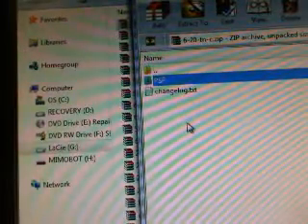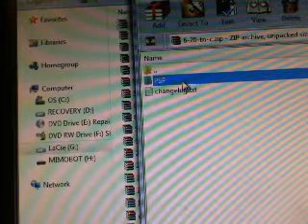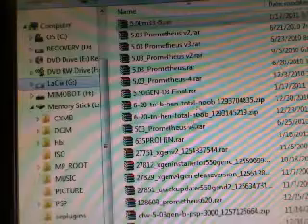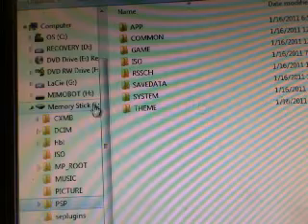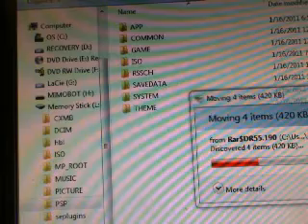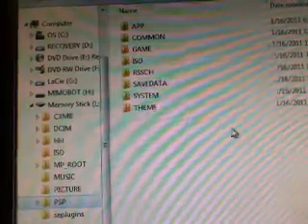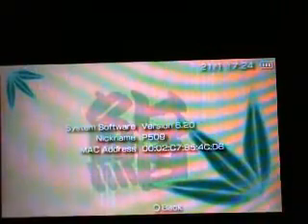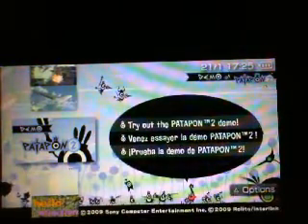[ PSP ] How to install NEW signed HEN 6.20 TN - C on psp with LINK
silly little tutorial for you to install the newest HEN for your psp v 6.20 ofw. this will run right from the XMB. no need anymore for chick hen r2, patapon exploit, etc.

link here

openidea iso loader link here

collection of signed homebrew link

of Signed Games for OFW psp.rar